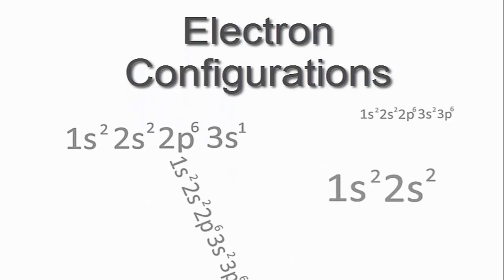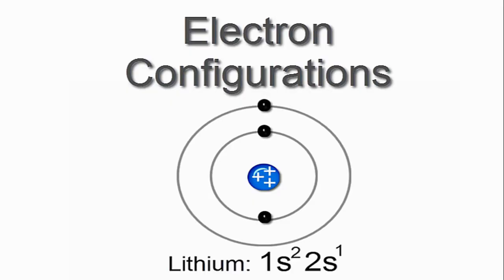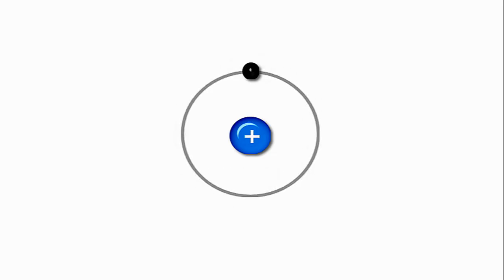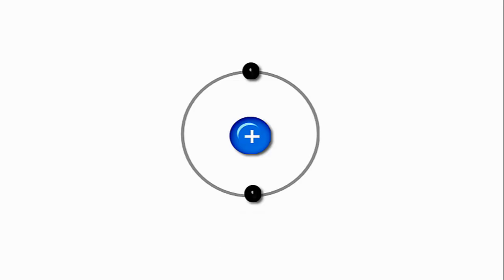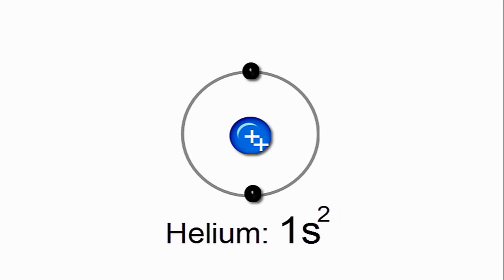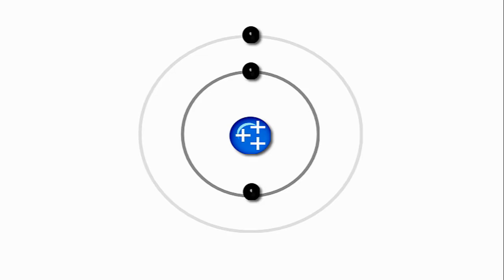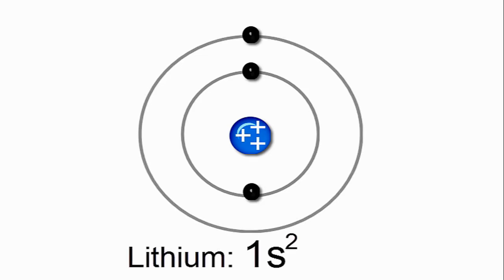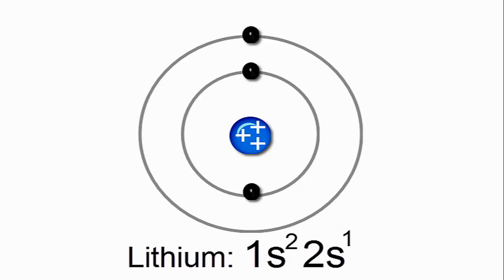Introduction to Electron Configurations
An introduction to how to write electron configurations.  In order to write the electron configurations using the configuration chart we first need to know the number of electrons for the each atom.   When we write the configuration we'll put these electrons in orbitals around the nucleus of the atom.

Electron configuration notation provides an easy way for scientists to write and communicate how electrons are arranged around the nucleus of an atom.  This makes it easier to understand and predict how atoms will interact to form chemical bonds.